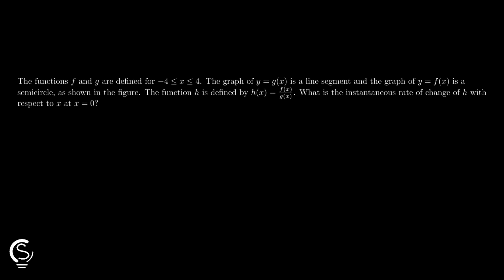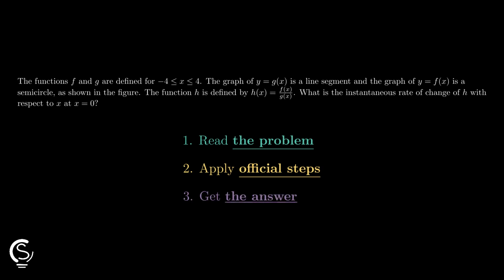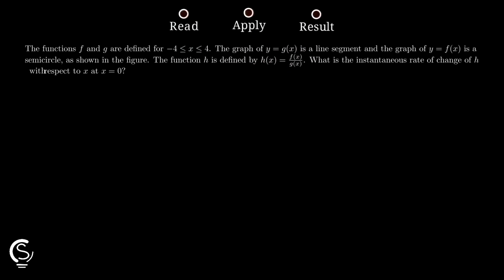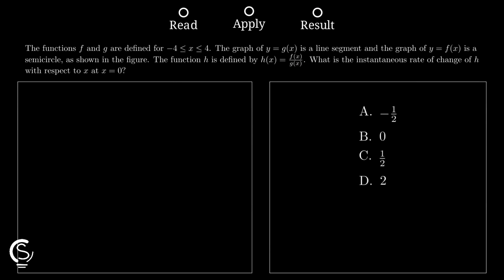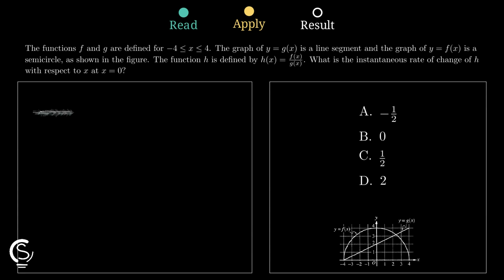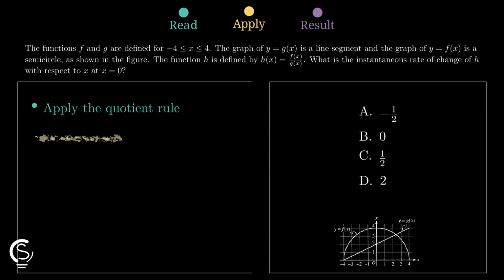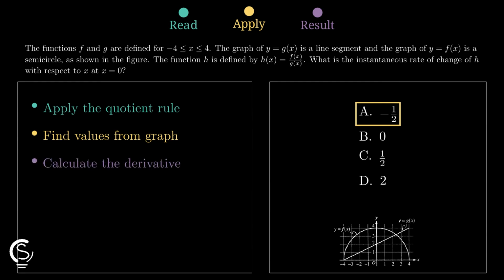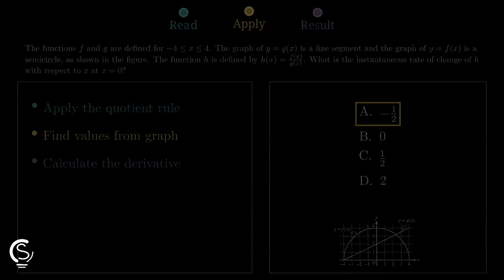2024 AP Calc AB MCQ Question 88 - Quotient Rule and Graphical Derivatives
Detailed step-by-step solution for the 2024 AP Calculus AB MCQ Question 88 focusing on Quotient Rule and Graphical Derivatives. The functions f and g are defined for -4 â ¤ x â ¤ 4. The graph of y=g(x) is a line segment and the graph of y=f(x) is a semicircle, as shown in the figure. The function h is defined by h(x)=f(x)/g(x). What is the instantaneous rate of change of h with respect to x at x=0? This problem requires applying the quotient rule and extracting function values and slopes directly from a graph. Want more AP practice?